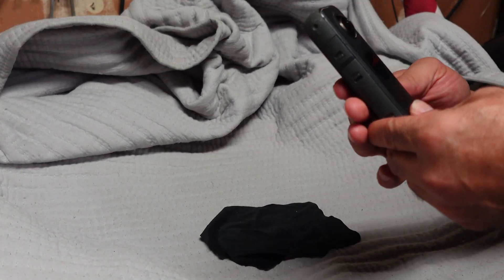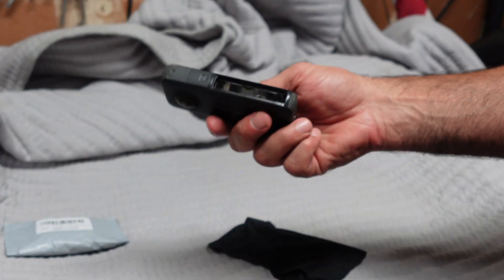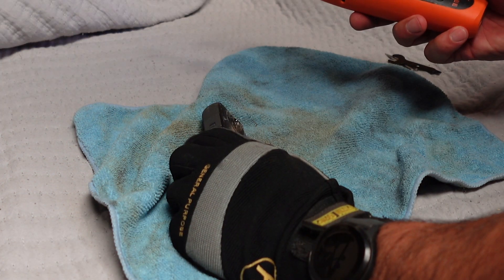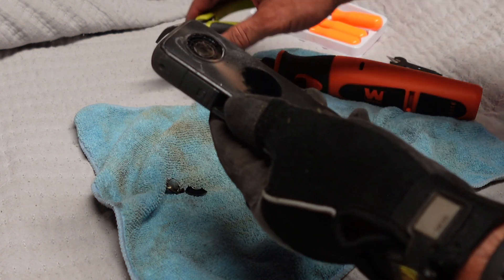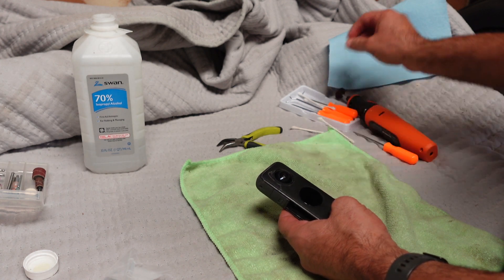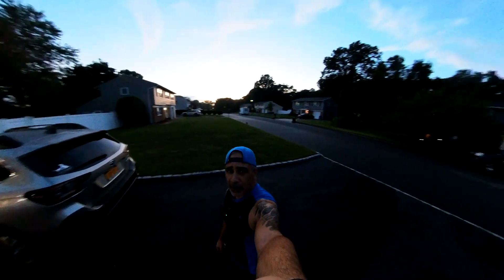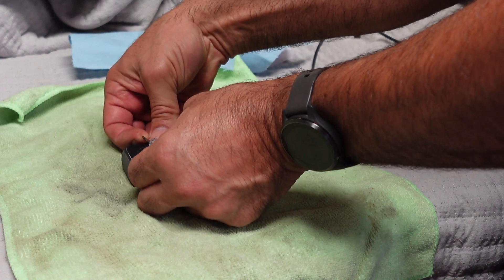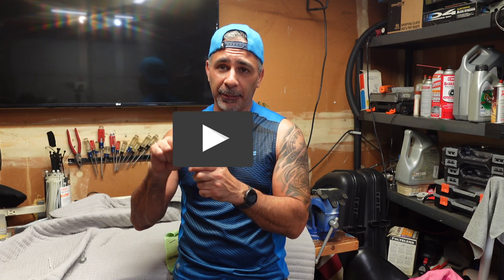insta360 lens replacement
So I broke the glass lens on my Insta 360 camera.  For around $45 bucks I found you can replace it yourself.

Items in this video:
► Insta360 replacement glass lens
► Insta360 One X2 Camera

::::MY GEAR::::
► My Bike-  2023 Triumph Tiger 900 GT
► Parkvision Carplay (Generic) I use on my Triumph
► Parkvision Motorcycle Apple Carplay/Android Auto
► Lexin GTX Bluetooth headset 1 pack
► Coms XGP Bluetooth headset

Maintenance
► OBDLink LX Bluetooth Connector
► Vevor Motorcycle Lift